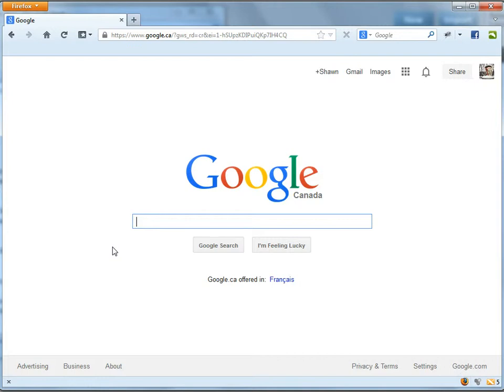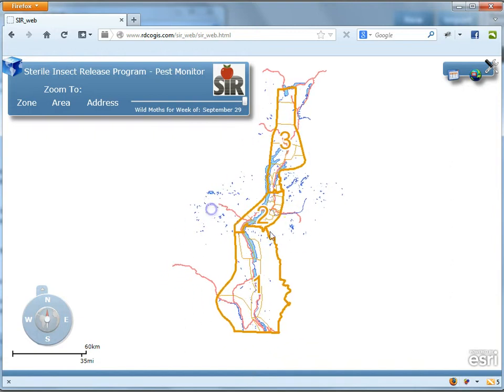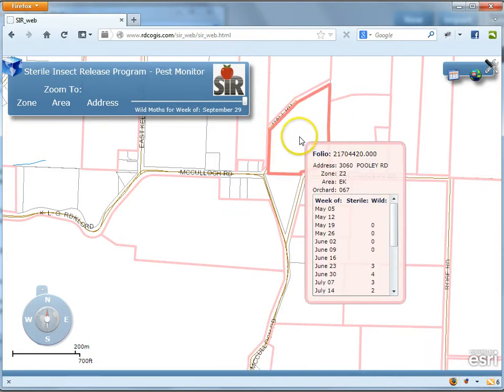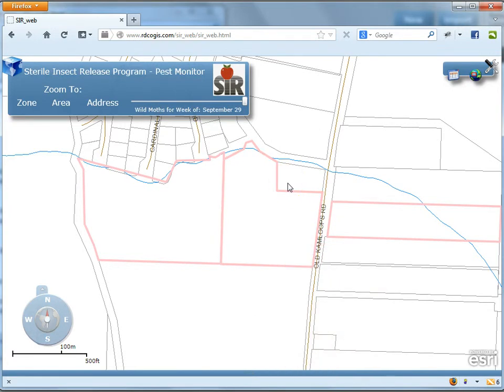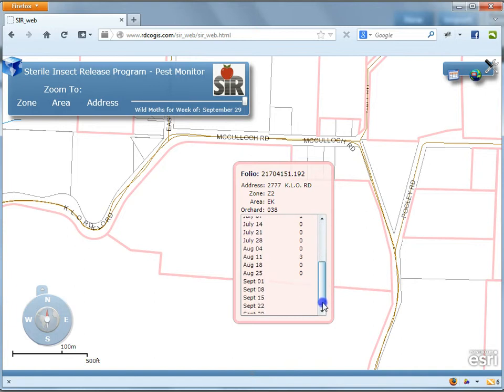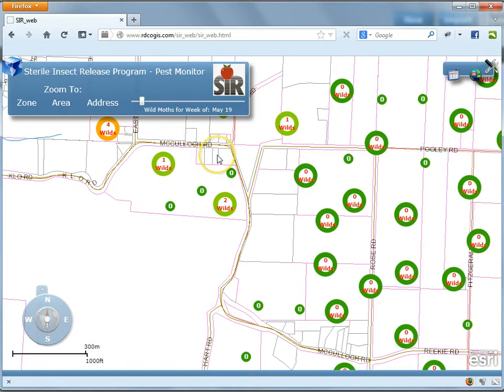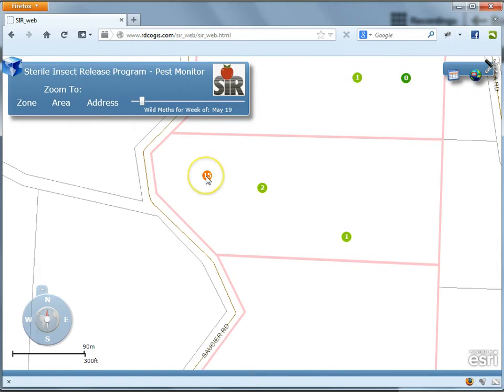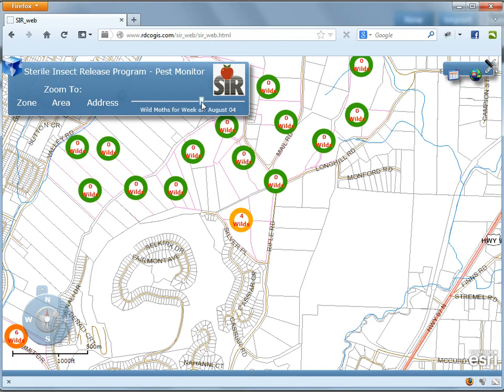SIR - How To Access Trap Counts Online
This video shows you how to access your trap counts via SIR's